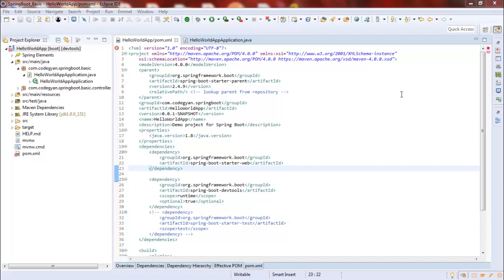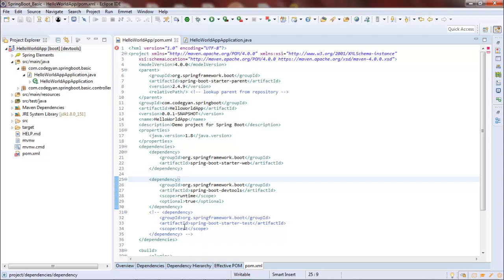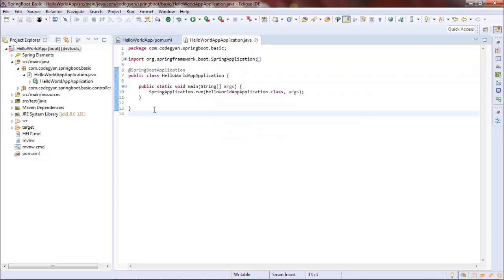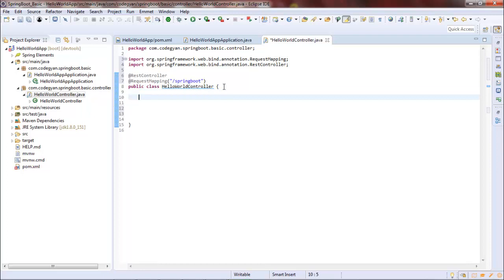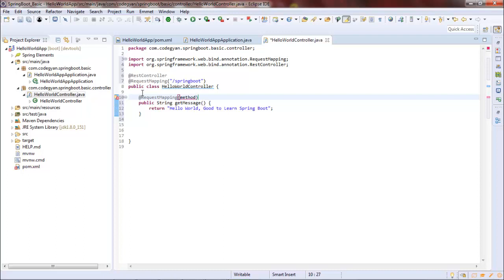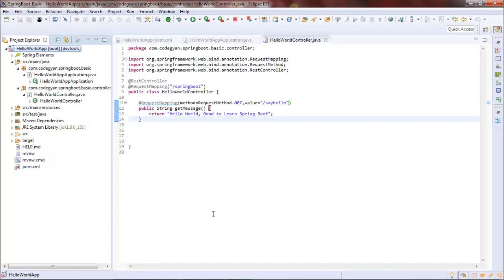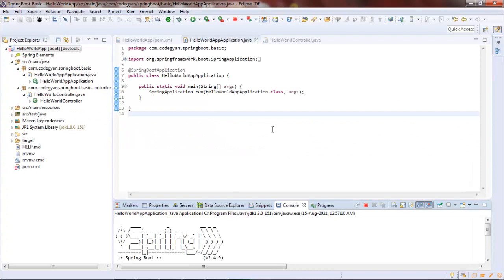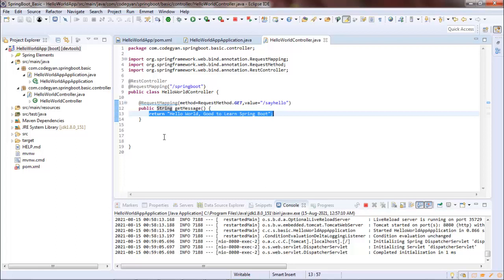Create a Spring Boot Hello World Application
This video shows how to create a simple spring boot application.

To learn how to create spring boot project using Spring Initializr, watch this video -